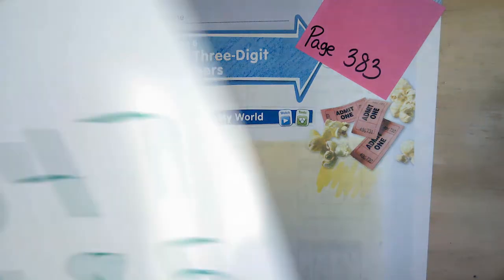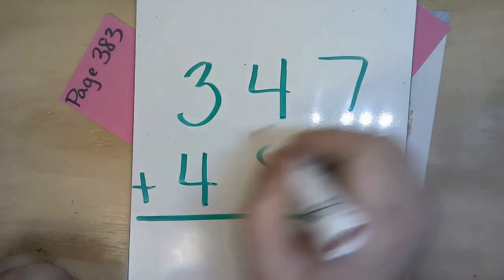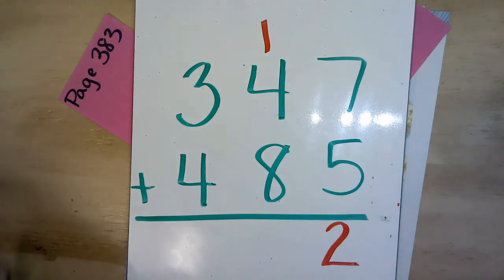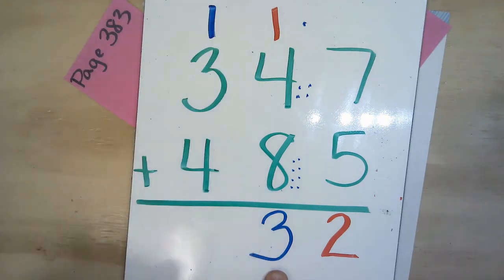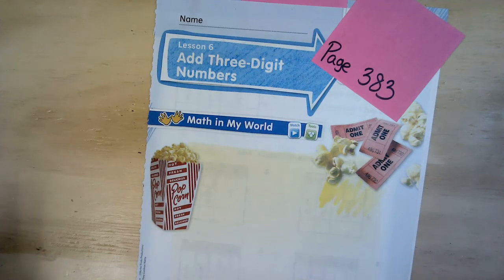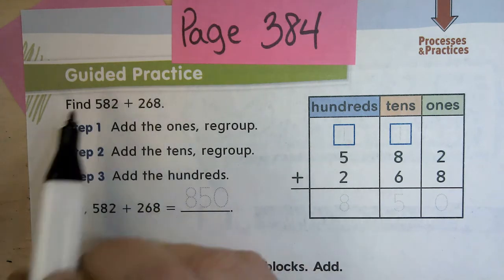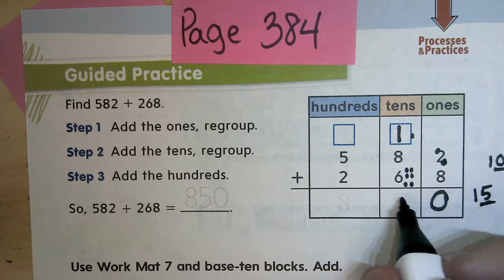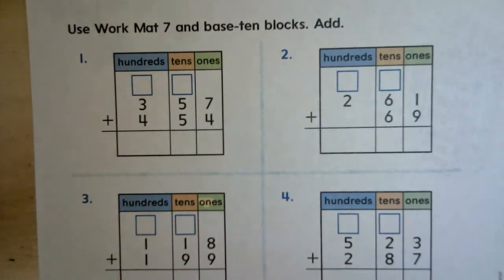Chapter 6 Lesson 6